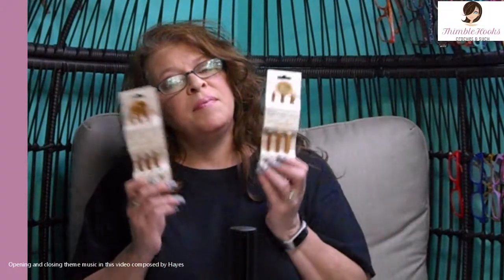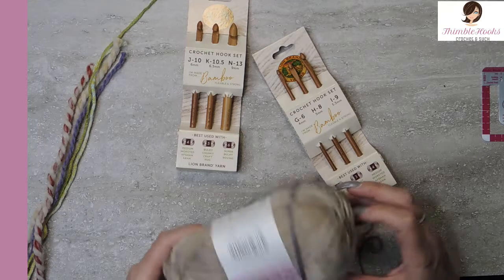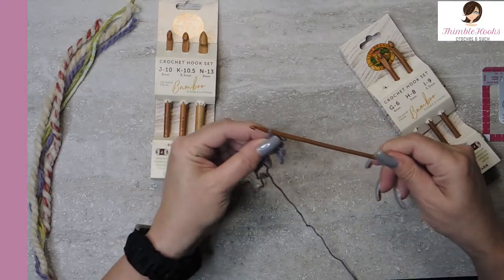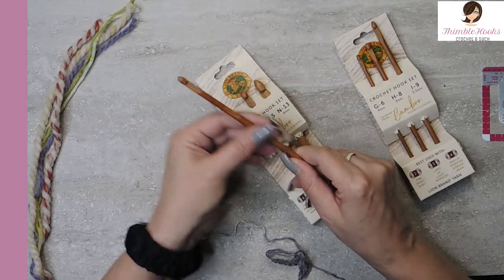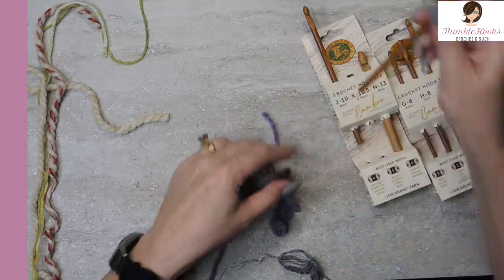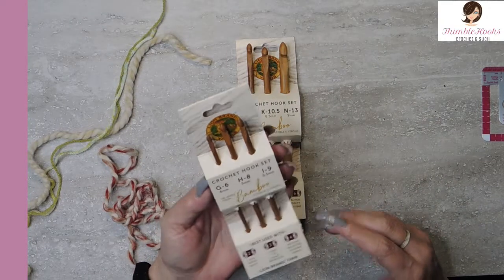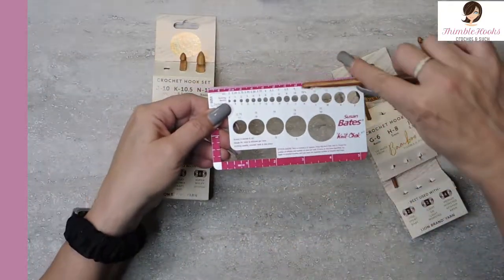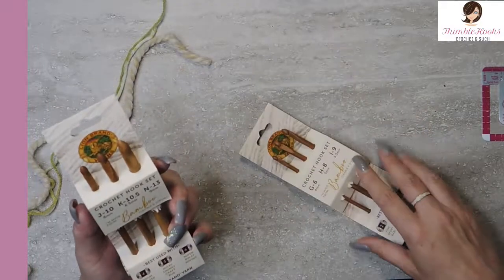Lion Brand Crochet Hook Set Review / COACHH Confessions / Bamboo Hooks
Confessions Of A Crochet Hook Hoarder
Lion Brand Crochet Hook Set Review / COACHH / Bamboo Hooks

Another part of my crochet hook collection.
These are the two 3 hook bamboo sets from Lion Brand for a total of 6 hooks.
I am often not a fan of bamboo hooks as they can sliver and catch your yarn.  But these are Lion Brand, so hopefully they are better!
Let's find out! ThimbleHooks - "The hardest working crocheter on YouTube"